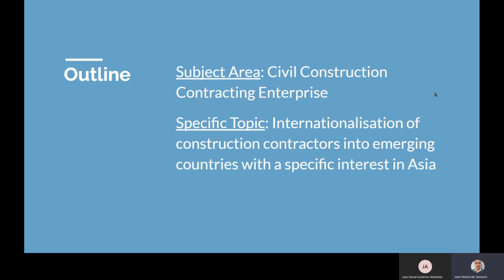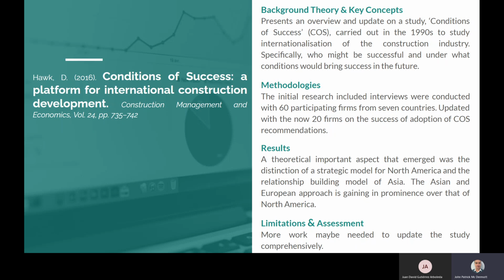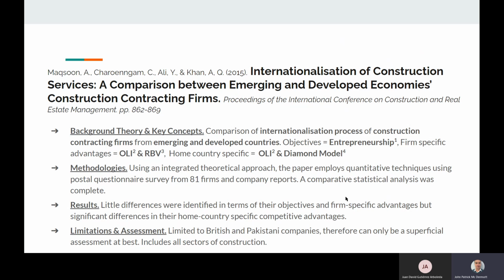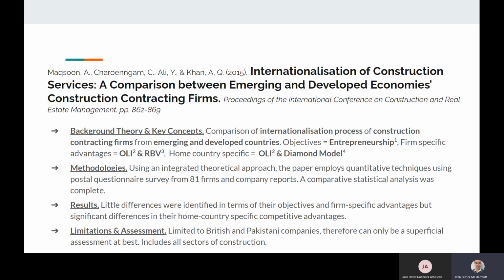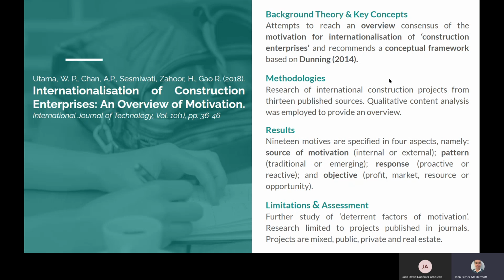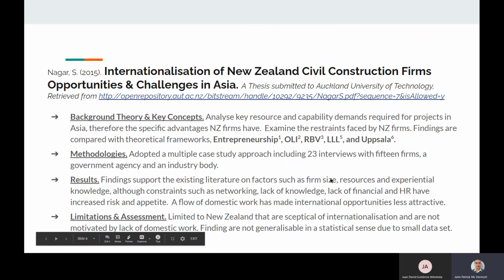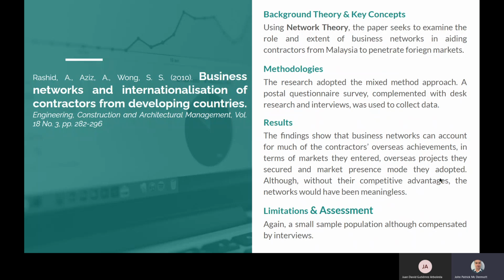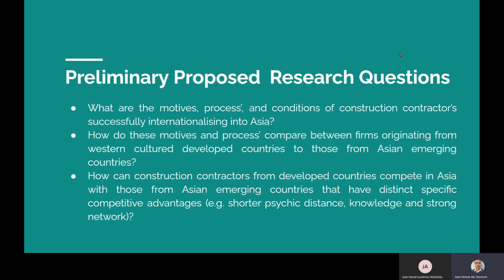Research Seminar - Activity 1 Research Problem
Literature Review & Preliminary Research Question by John McDermott